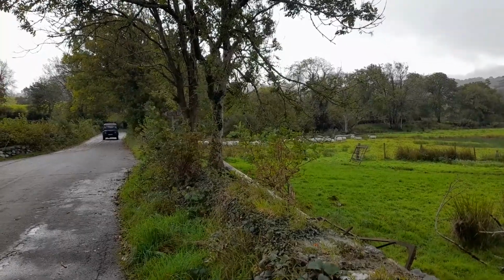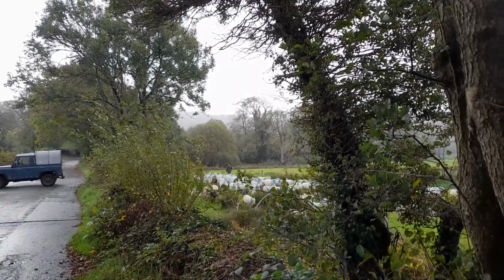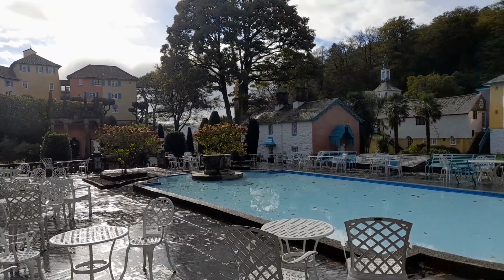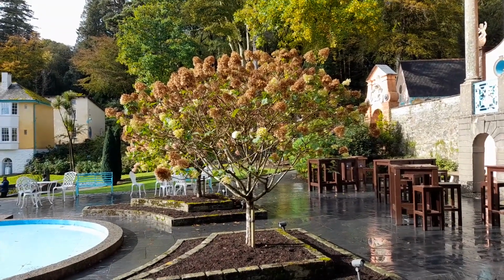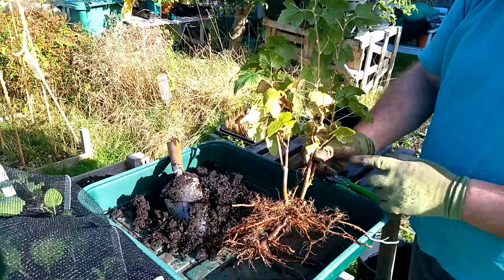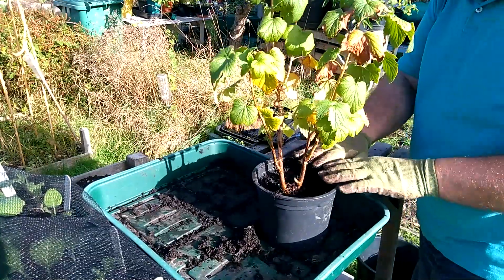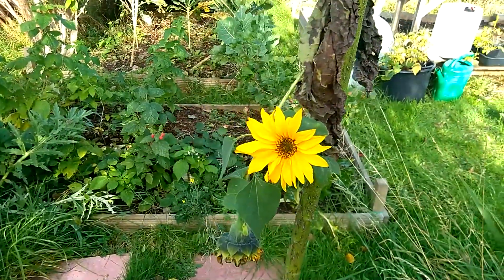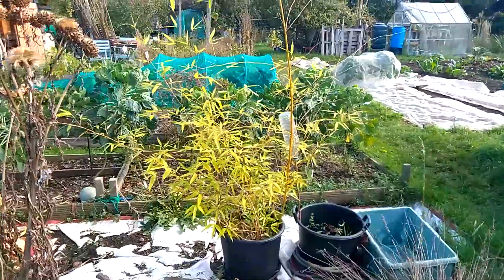Sheep, Portmeirion & Bare-Rooting a Blackcurrant; A Week at the Plot, 18 - 24 Oct 2021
Something a little different this week as we took a short break in Wales; Wednesday we saw sheep being shepherded; Thursday we visited the awesome and tranquil site that is Portmeirion; and Sunday Paul is back at the plot taking a gifted Blackcurrant back to bare-root and potting it up, removing further bean canes and planning what is to be prioritised.